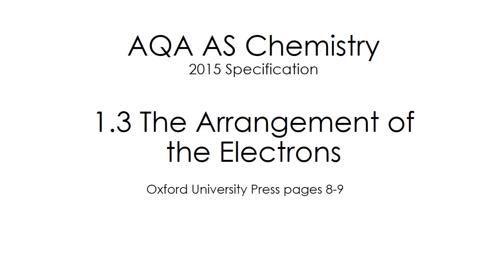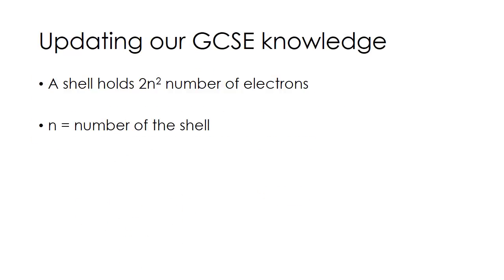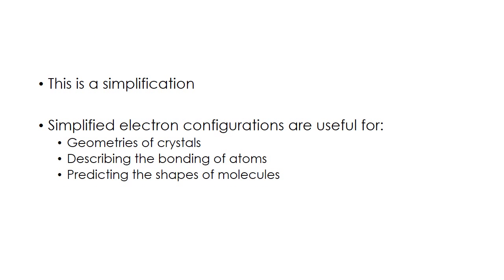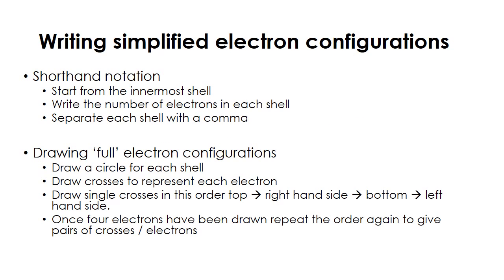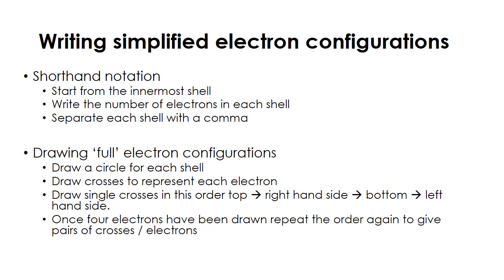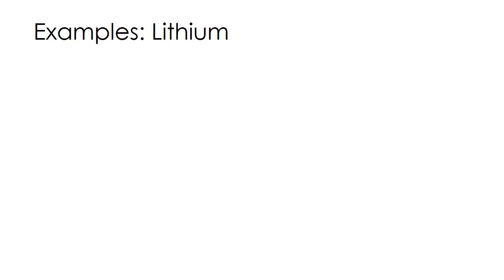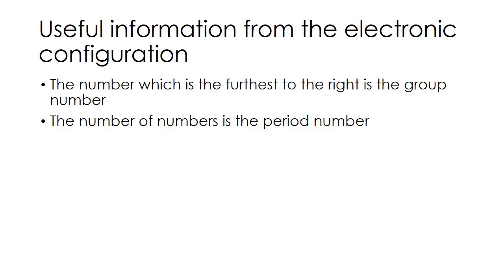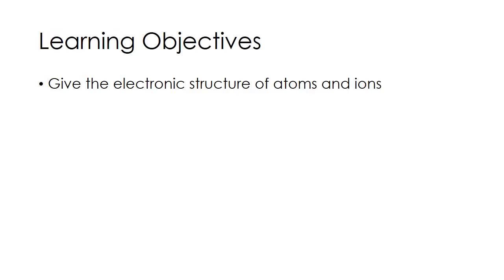1 3 The Arrangement of the Electrons *2015 Specification*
AQA AS Chemistry 2015 Specification